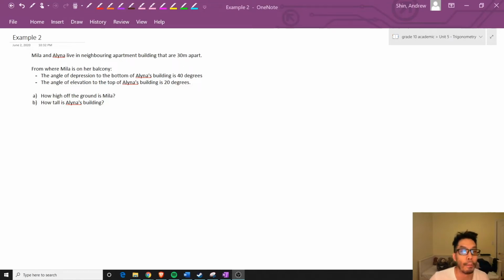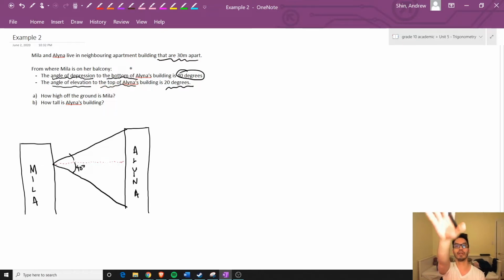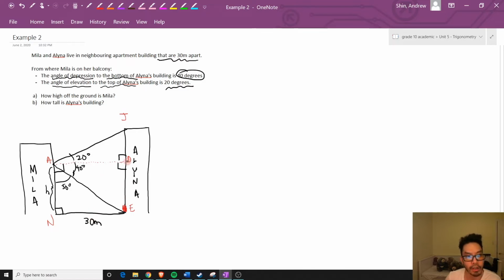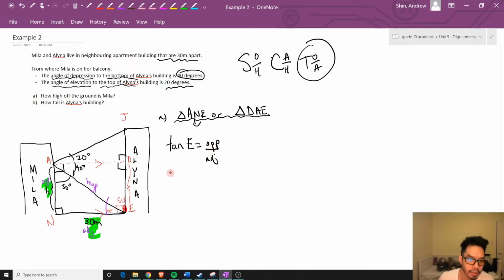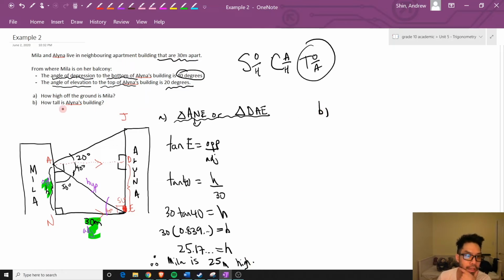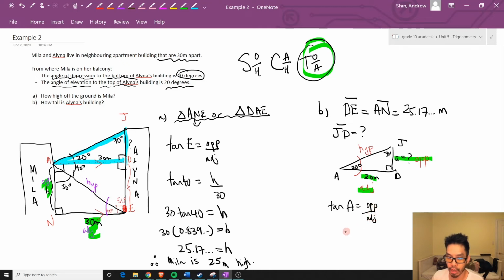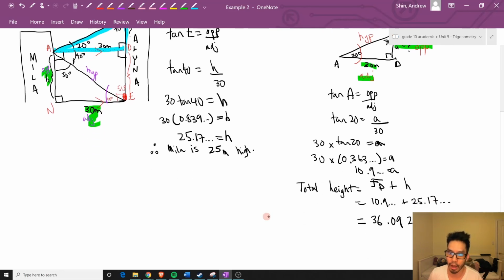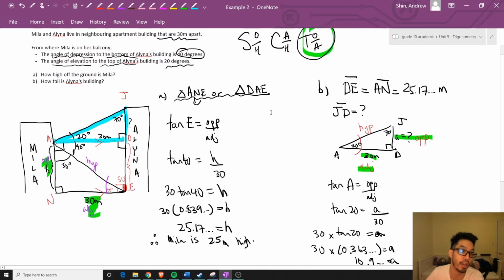Primary Trig Ratio Word Problems Example 2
Primary Trigonometric Ratios - Word Problems - Terminology Introduction - Angle of Elevation and Angle of Depressions